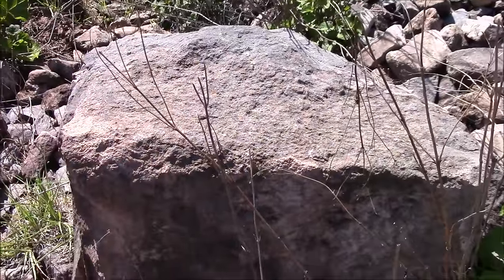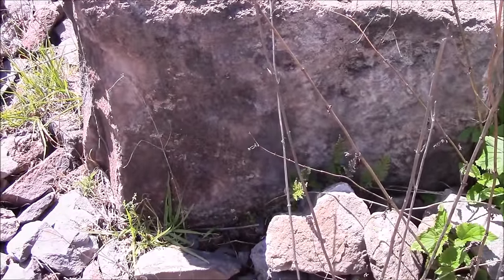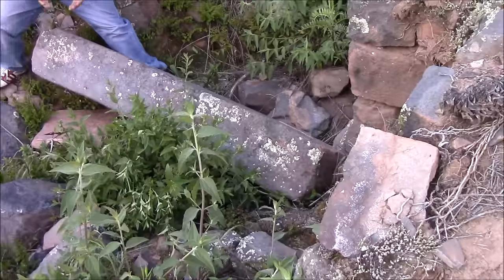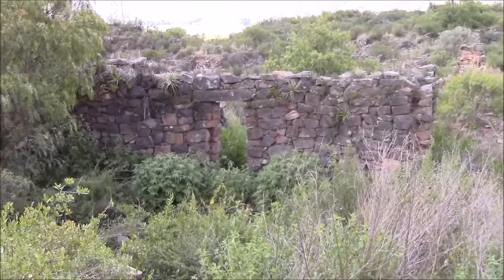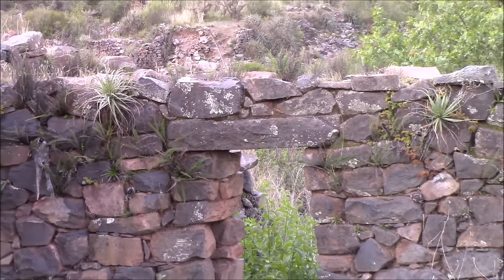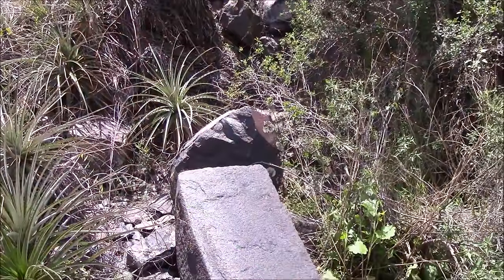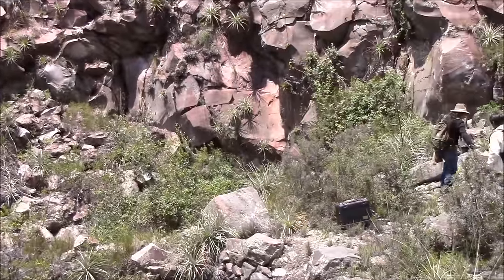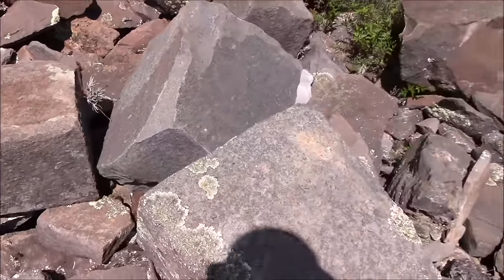Search For The Ancient Megalithic Basalt Quarry Near Cusco Peru